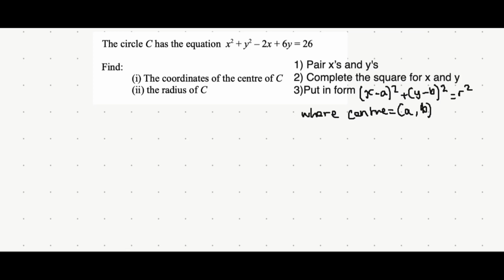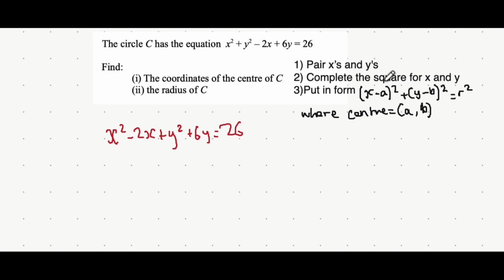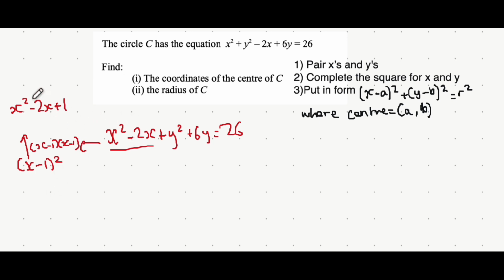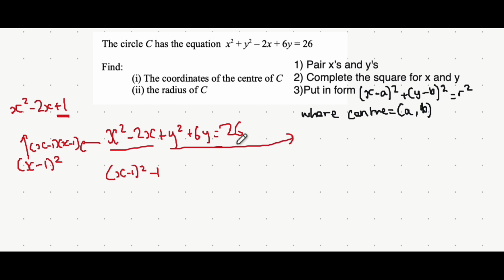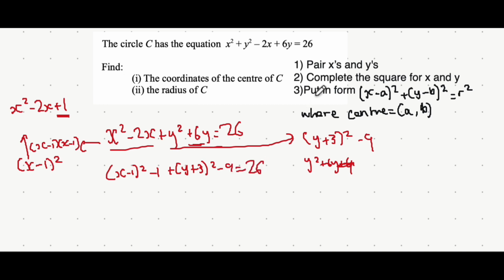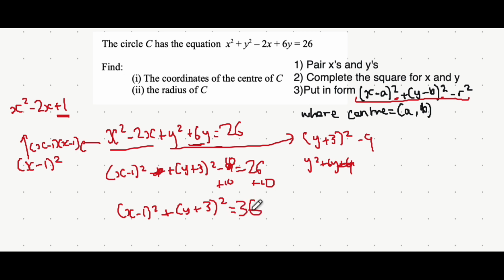Equations of Circles Exam Questions- A Level Maths